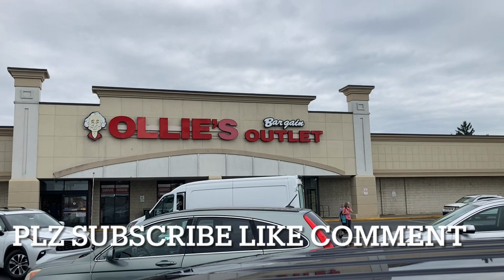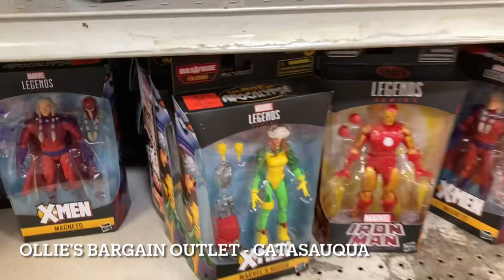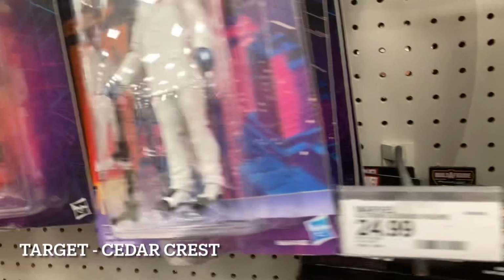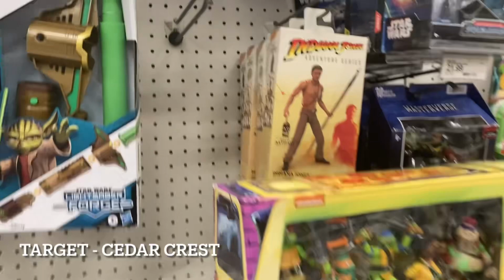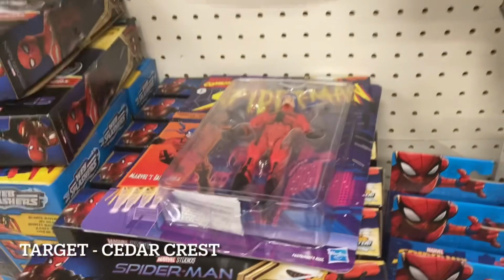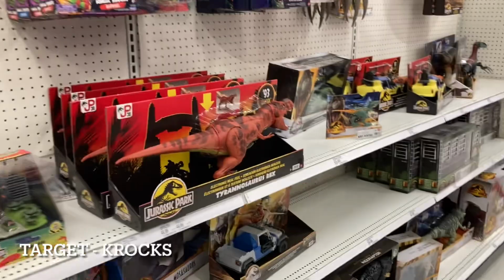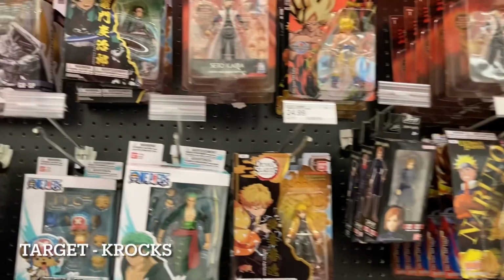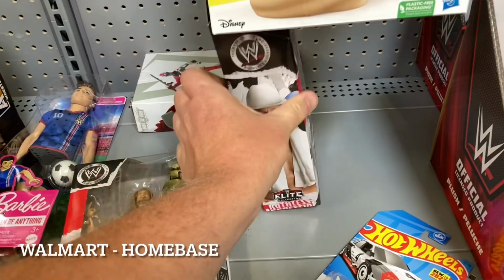Toy Hunting NEW MARVEL LEGENDS EPS262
This week:
- The Perfect Target!!
- The Summer of Ollie’s continues!!
- NEW MARVEL LEGENDS
- NEW AEW + WWE WRESTLING
- Clearance MARVEL LEGENDS
- GI JOE CLASSIFIED
- DC MULTIVERSE BATMAN
- NEW WWE Elite Series
- AEW Wrestling Unrivaled/Unmatched/Supreme
- MOTU REVELATION
- MCFARLANE DC MULTIVERSE
 - Star Wars Vintage
- NECA
- Transformers
 - NECA Horror
- Power Rangers Lightening Collection
- TMNT
- AND MORE!

We post new action figure and toy hunt videos weekly! Also, follow us at Disavowed_12 on Instagram for daily action figure hunts and pictures!! We have a weekly live show called "Live @ 705" where we interact as a community and talk action figure news, hauls, weekly picks ups, and unbox the figures you see in these hunt videos! It is a great time with a great community of action figure and toy collectors from all over the world!!

Think you are the only “adult” collecting toys? Scared to admit it to your friends? DON'T BE!! Come hang out and talk plastic with us!!